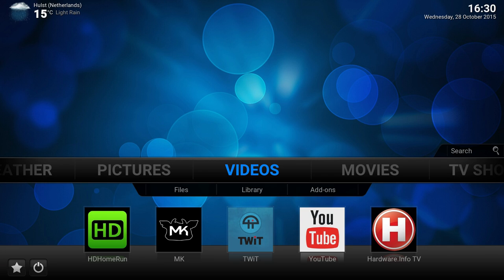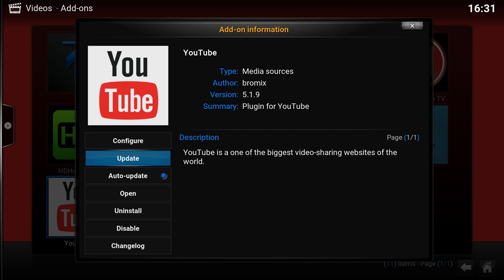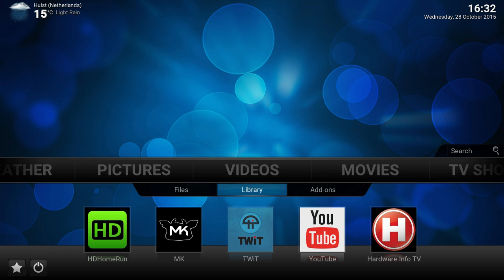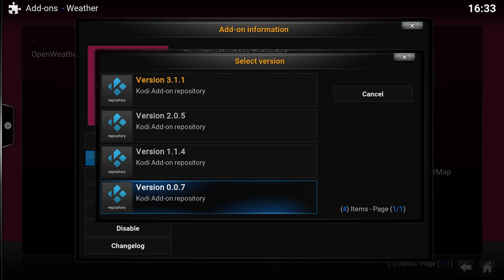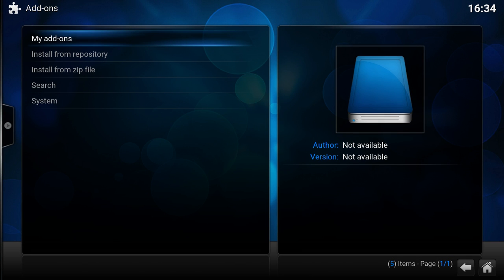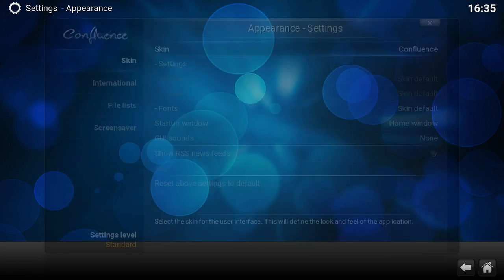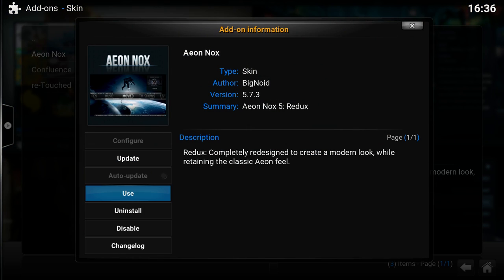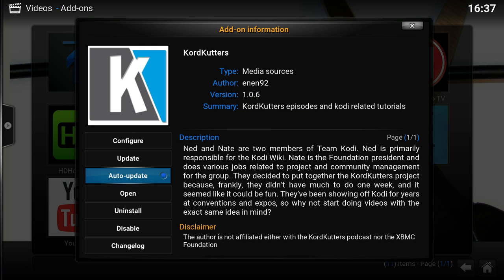Add-on manager improvements in Kodi version 16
In Kodi v16 we added several improvements to the add-on manager. From now on you can disable auto-update for each add-on separate from all the rest. Additionally when you have several repositories installed you can update or roll-back an add-on from any repository if that add-on is available from any of them.